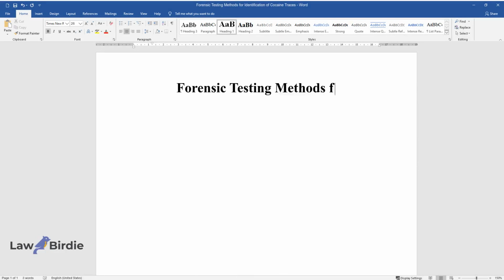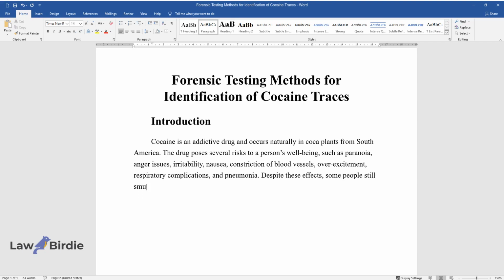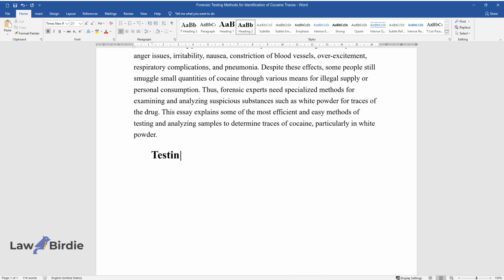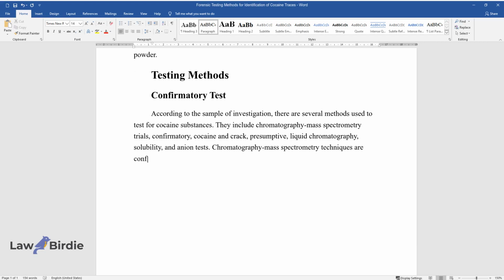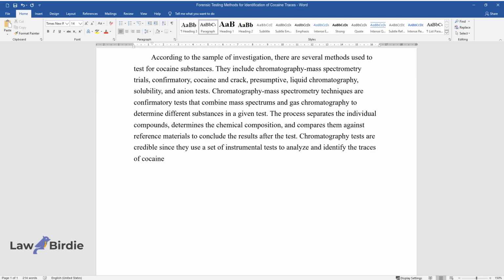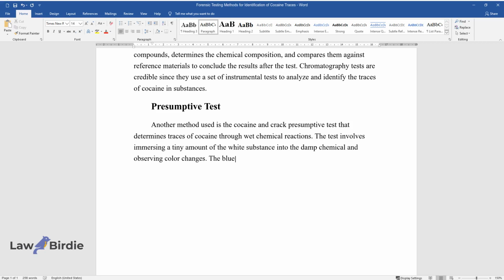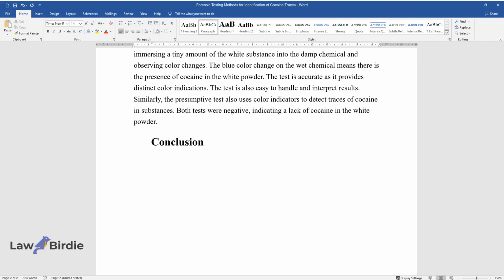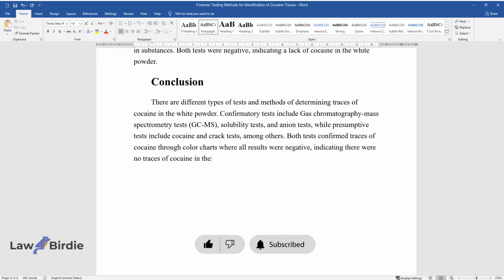Forensic Testing Methods for Identification of Cocaine Traces - Essay Example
📝 Essay description: This essay explains some of the most efficient and easy methods of testing and analyzing samples to determine traces of cocaine, particularly in white powder.

ℹ️ Subjects: Criminology & Crime Theory
ℹ️ Words: 404
ℹ️ Pages: 2

📚 Reference list:
Harper, L., Powell, J., & Pijl, E. M. (2017). An overview of forensic drug testing methods and their suitability for harm reduction point-of-care services. Harm Reduction Journal, 14, 52. Web.